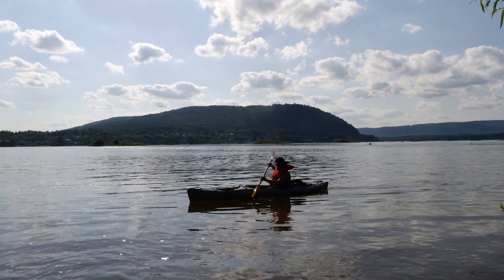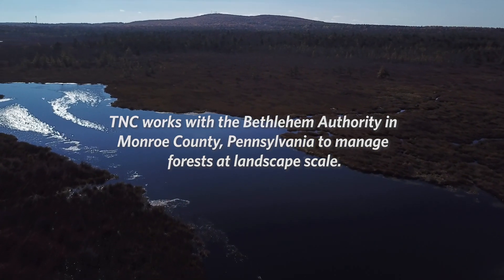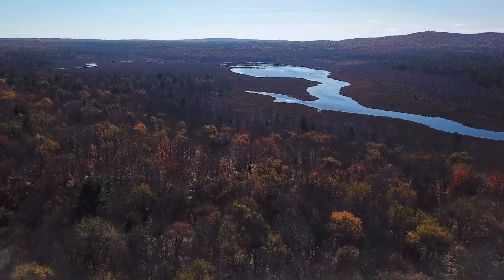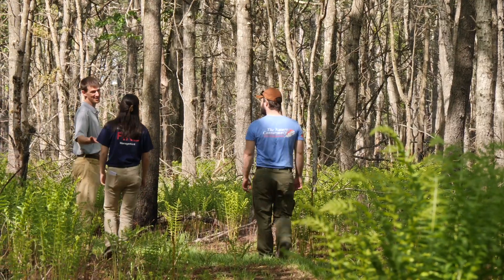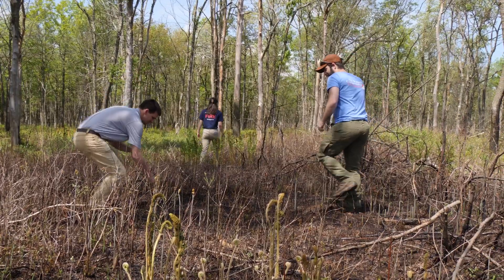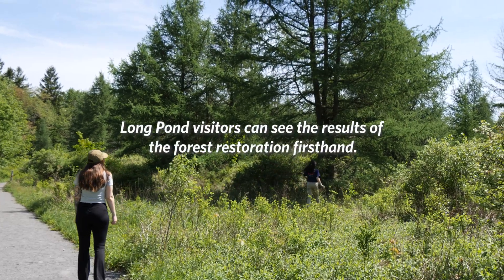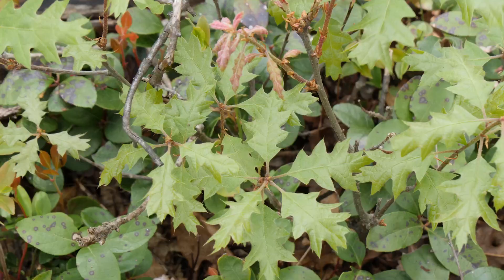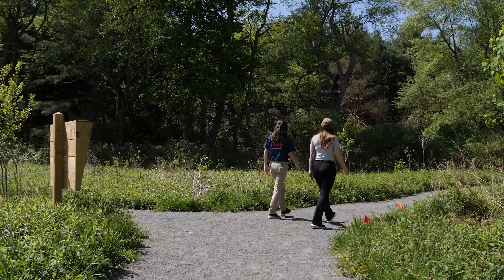Creating Healthy Resilient Forests in Pennsylvania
In Pennsylvania and across the Appalachians, The Nature Conservancy (TNC) is managing and stewarding forests for resiliency. Dynamic forests are critical for protecting biodiversity, ensuring clean water, providing above-ground carbon storage and offering outdoor recreation opportunities.

With support from the National Fish and Wildlife Foundation and through a collaboration with Bethlehem Authority, TNC is using best-in-class conservation practices—including controlled burning—to restore a dynamic forest restoration block near the Long Pond Complex in Monroe County, Pennsylvania. By managing the forest canopy and removing invasive species, we are creating healthier habitat for birds and native species to thrive in.

Education and outreach are key components of this work, and the public is welcome to visit Hauser Nature Center and the Long Pond Complex to see the benefits of this restoration firsthand.

Special guests:

Kevin Yoder, Director of Land Management, TNC Pennsylvania/Delaware
Ben Chase, Conservation Forester, TNC Pennsylvania/Delaware
Emily Tramontano, Land Steward, TNC Pennsylvania/Delaware

Videography by Natural Light Films, LLC

Thank you to our supporters: American Bird Conservancy, Bethlehem Authority, Monroe County, Indiana University of Pennsylvania, William Penn Foundation
Funding provided by the National Fish and Wildlife Foundation